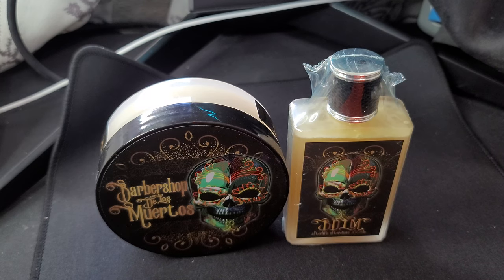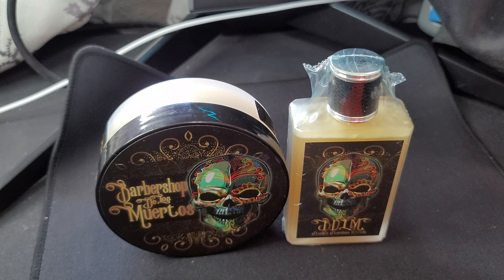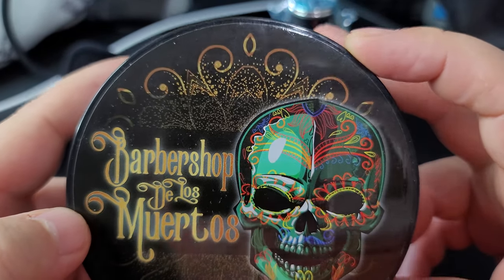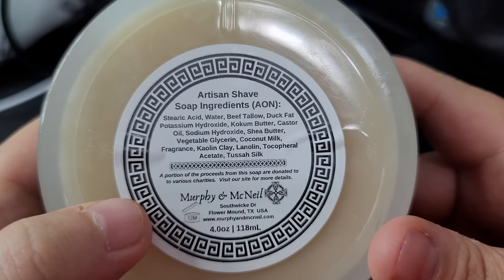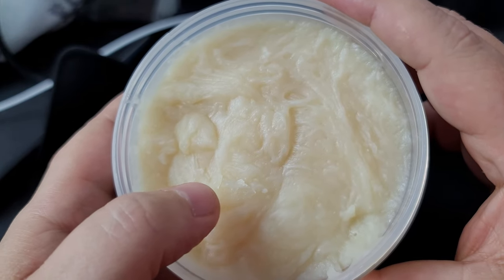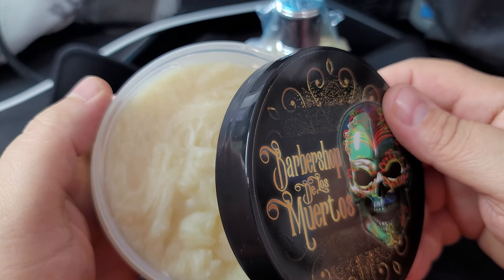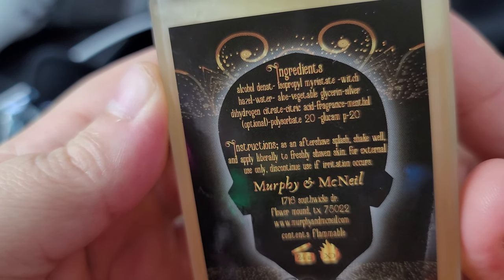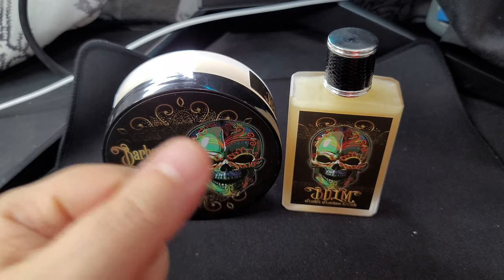Barbershop De Los Muertos - Murphy & McNeil - Bright/Sophisticated Barbershop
Murphy & McNeil makes their inaugural appearance on the channel in this video, and we had to start off with this scent.  Quite possibly the most beautiful label ever made in wet shaving history.  We take a close look at all of it's glory.  The scent itself is quite bright and sophisticated for a barbershop scent.  It appears to be an homage to "Amouage XXV Jubilation for Men".  There are clear notes of citrus, woods, and even fruits.  The scent is absolutely beautiful and an be used anytime and anywhere.  The AON base produced a nice lather for me.  The AON base pour reminded me of Kaizen/Milksteak and Gentlemans Nod Cardinal base.  The aftershave Splash was absolutely beautiful and is exactly what the soap smells like.  Enjoy!

MurphyandMcNeil.com